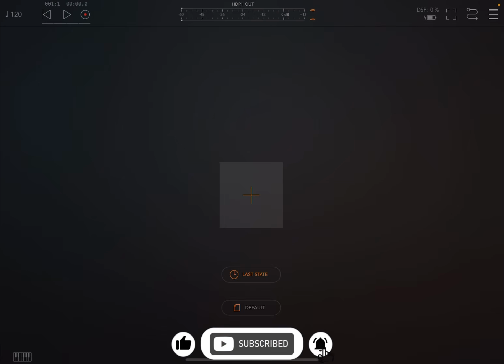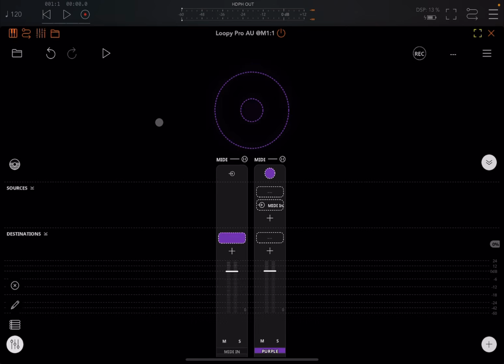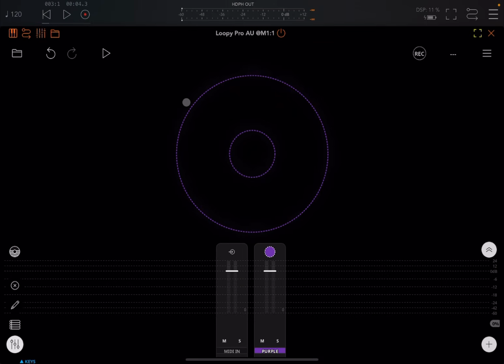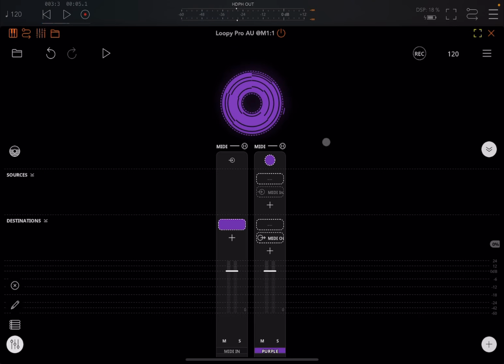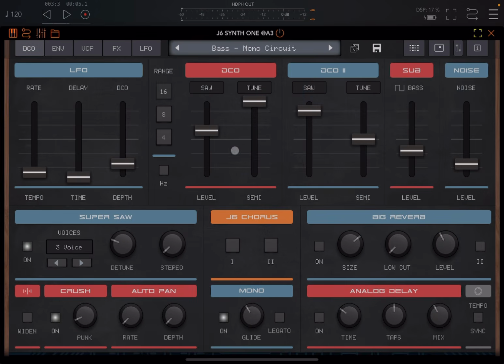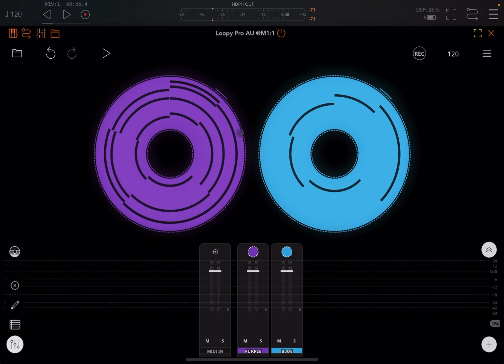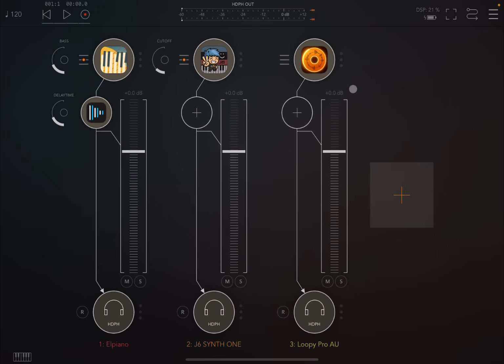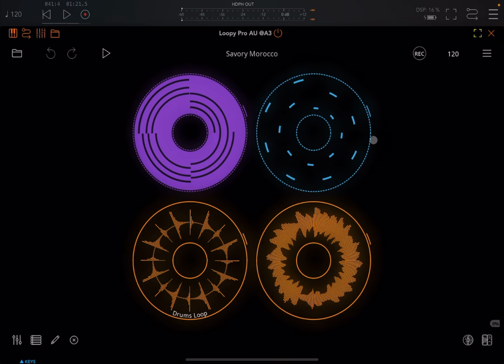Loopy Pro v2 - Tutorial 46: Midi Recording in AUM, Thresholds Midi & Audio Clips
Loopy Pro: Live Looper, Sampler, Sequencer, Customisable DAW

Loopy Pro is a customisable music creation environment that blends looping, sampling, MIDI sequencing, and full plugin hosting - with a creative canvas that you control.

Whether you're building a performance environment, sequencing beats, designing your own instruments or effect chains, or syncing up with external gear, Loopy Pro gives you the tools to build exactly what you need. And have fun doing it!

CUSTOMIZE YOUR WORKFLOW

Loopy Pro is like musical Lego. You can add loops, one-shots, and buttons to the canvas along with customized sliders, dials, XY pads, clip slicers, encoders, grids, and more. You can use your iPad or iPhone stand-alone, or connect audio interfaces, MIDI controllers and external instruments.

LIVE LOOPING WITHOUT LIMITS

• Record with count-in/out or freely, with audio threshold, or retrospective capture
• Detect loops automatically - just play and it finds the loop
• Structure songs with Play Groups and transitions
• Layer overdubs with peel/replace
• Sync and quantize with groove and tempo control
• Automate anything: trigger scenes, send MIDI, control effects, or react to clip events
• Easily import audio to incorporate pre-recorded loops and samples, with studio-quality tempo and pitch controls
• Use the project sequencer timeline for arranging songs completely hands-free, with all kinds of options for song sectioning

SEQUENCE MIDI & BUILD INSTRUMENTS

• Record and edit MIDI clips with built-in MIDI sequencer/piano roll editor
• Quantize with swing, randomness, or your own groove
• Trigger audio clips polyphonically and pitched
• Automate playback for hands-free performance

MIX, ROUTE & CONTROL YOUR SETUP

• Full-featured mixer with inserts, sends, buses, and effect chains — perfect for deep sound design
• Host AUv3 instruments, effects, and MIDI processors
• Dock plugin windows for a clean workspace
• Multitrack session recording with isolated stems

CONNECT WITH GEAR

• Send/receive MIDI, sync clock, change patches
• Use multi-channel audio interfaces
• Route click track to your ears, loops to the PA
• Control pedals, synths, other apps or hardware
• Extensive MIDI controller support, including built-in support for the Launchpad, the APC Mini Mk2, APC Key 25 Mk2, APC40 Mk2, and the MIDI Fighter Twister, and effortless MIDI Learn for setting up your controllers.